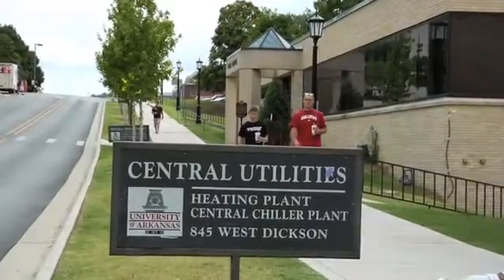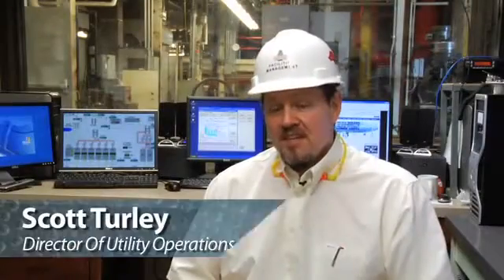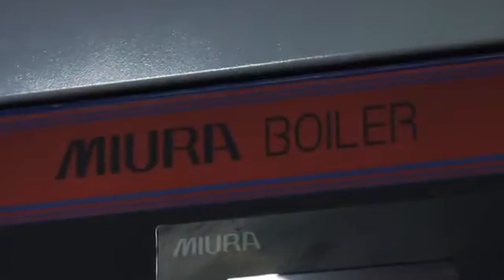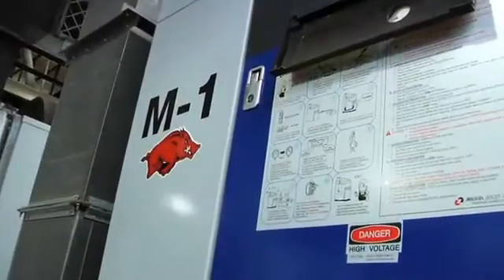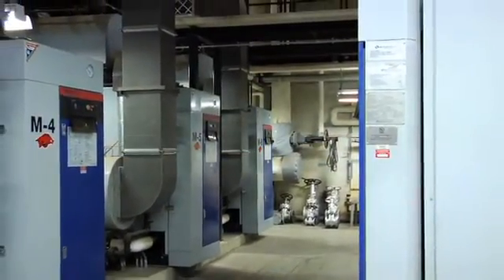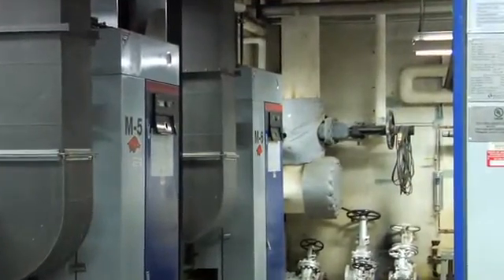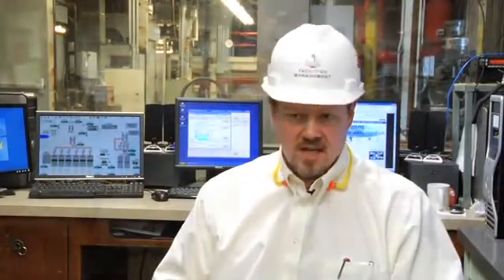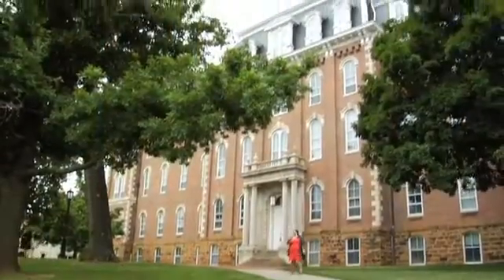University of Arkansas Video SD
The heat and hot water load demands of a major university campus can vary greatly in a short span of time, which is why the University of Arkansas turned to Miura for a safe, efficient, and reliable modular boiler system.

By swapping out the 350-acre campus’ outdated boilers with six of Miura’s modular low-NOx water tube boilers, the university was able to save an astounding $280,000 in fuel costs, as well as reduce their CO2 emissions by 1.3 million pounds. Read the entire case study

TRANSCRIPT: Recent upgrades to the steam boiler plant at the University of Arkansas's Fayetteville campus are a good example of how institutions can optimize their thermal energy usage by leveraging multiple factors. These factors include the integration of on-demand steam technologies into existing systems, utilization of best practices and operations and maintenance, energy benchmarking, and even creative financing of energy upgrades via a performance contracting agreement. The upgrades at the university's steam plant also showcase the important role each of the factors plays in reducing the carbon footprint of a major university campus.

Scott Turley: My name is Scott Turley. I'm Director of Utility Operations.

Paul Brewer: My name is Paul Brewer. I was the project manager on the job.

Doug Moore: I'm Doug Moore. I'm the plant engineer. I'm over the operations of the heating plant and chilled water plant.

Scott Turley: Here at the University of Arkansas, utility operations is responsible for steam production, heating hot water production, chilled water production, primary electrical distribution on campus, and we also do building controls.

Paul Brewer: Initial design of the job was to replace three existing Kewanee boilers that were out of service with one new boiler.

Scott Turley: Just because of age and efficiency they had kind of fallen out of use and needed to be replaced.

Paul Brewer: The decision to go to the Miura boilers was made after the initial award of the contract because of the higher efficiency of the Miura boilers.

Scott Turley: We went through a competitive selection process. Johnson Controls was selected to be our partner. As we started engineering the project together, it was a design-build project. We had found out about the Miura boiler technology through our local rep out of Memphis, Tennessee and introduced us to the product. It looked good to us, looked like a good fit for what we were trying to do and just started doing our research and thought it was the right choice for the project.

Doug Moore: I came into the project in December of '07 when I was hired on. The boilers came on in March of '08, so it was toward the very end of the project.

Paul Brewer: We were able to use the footprint of two of the existing boilers to put all six of the new Miuras. Three Miuras then would take the footprint of one of the old existing boilers. That left us with one bay open which the university utilized to put in some emergency generators in that spot.

Scott Turley: Part of the project that we did was to put in a centrifugal heat pump, so it's an electric technology. That system is providing about 20,000 MBH of heat. If we want to turn it down, turn it off for demand shedding we needed a technology that would respond very quickly that we could spool up in a hurry. The Miura boilers fit that application very well for us as opposed to a conventional boiler technology.

Doug Moore: Between the old and the new systems the difference in the function is that the Miuras are far more flexible. It is a lot easier to have one boiler on at low fire than it is to turn even the smallest big boiler we have down to that level.

Scott Turley: In the summertime, we have a pretty low steam load down around 20,000, so again, the Miuras fit that very well for summertime load. In the wintertime, we still have to do some base loading with one of our large conventional watertube boilers, but the Miuras are there to pick up the daily swings because they can turn on and off very easily and very quickly. It fits that morning warm up very well for us so.